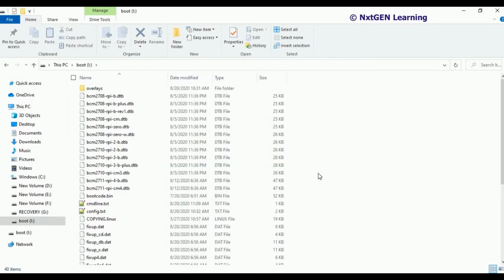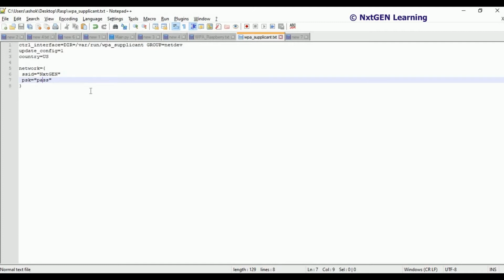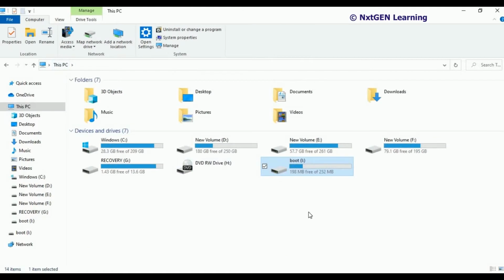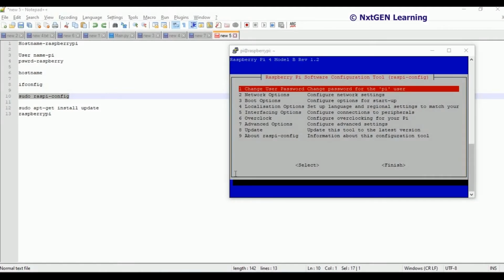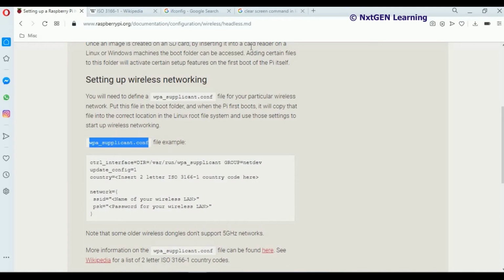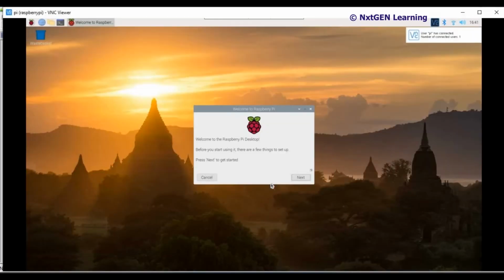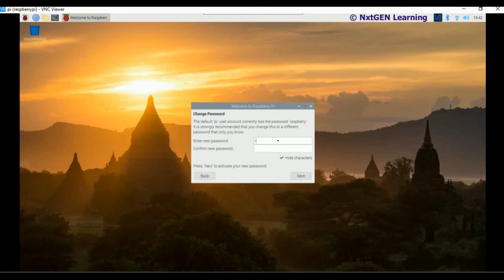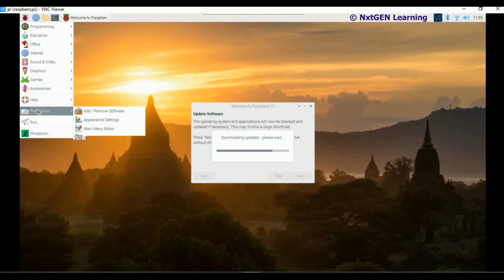Connect to Raspberry PI using VNC or Putty | WIFI setup| No external monitor| Remote connect |Part 2